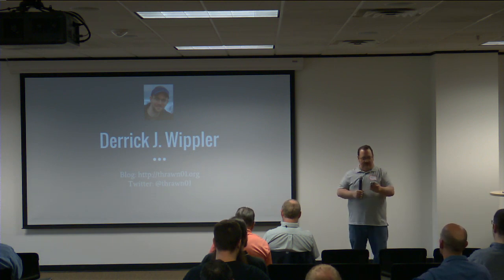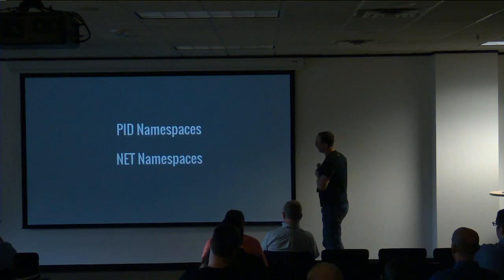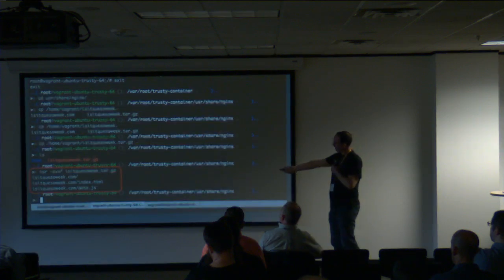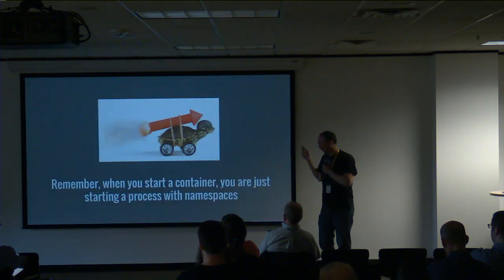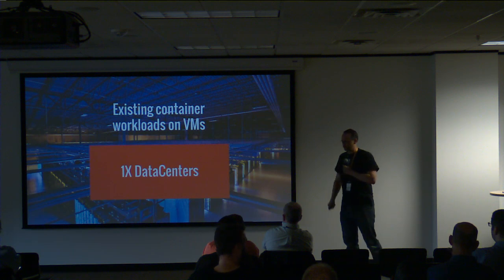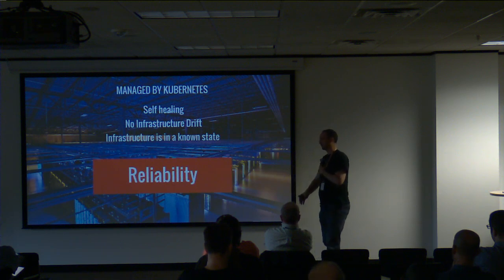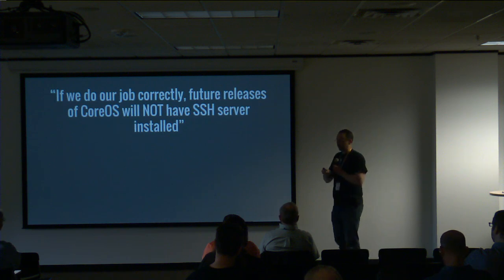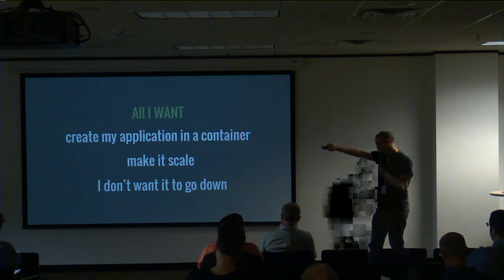What Are Containers And Why Are They So Important?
Cloud Austin

Speaker: Derrick Wippler

Title: What Are Containers And Why Are They So Important?

Abstract:

Struggling to understand all the hype around Docker? Don't understand the difference between a VM and a container? Why are immutable operating systems cool? Why is everyone going crazy over Kubernetes/Swarm/Apache Mesos?

This talk will attempt to inform by pulling back the curtain on the container hype. We will dissect what a container is, why clustering containers and orchestration matters, immutable operating systems and finally where this is all going and how it will effect your future interaction with the cloud.